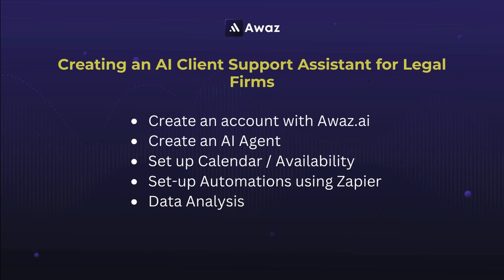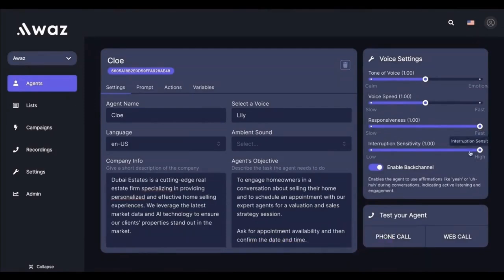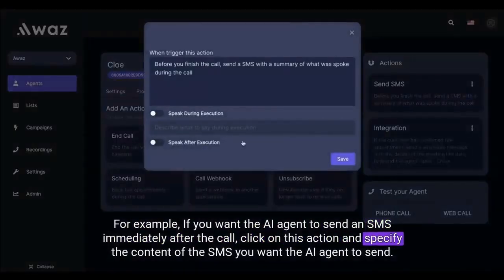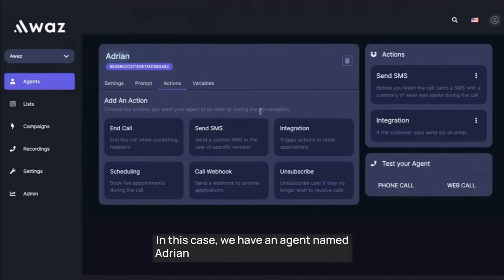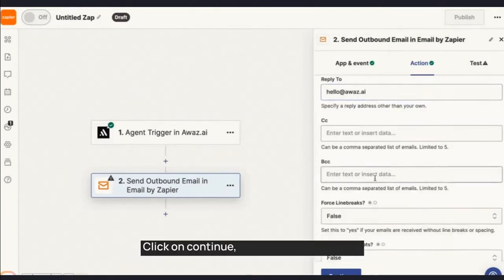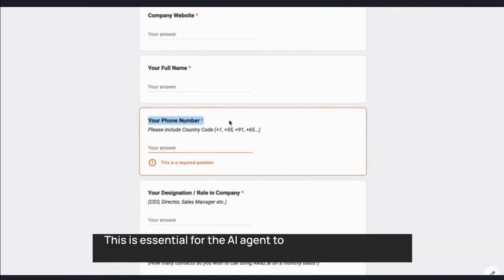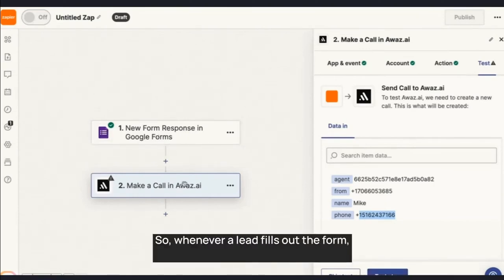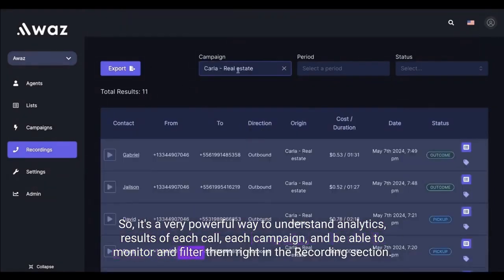Creating an AI Client Support Assistant for Legal Firms